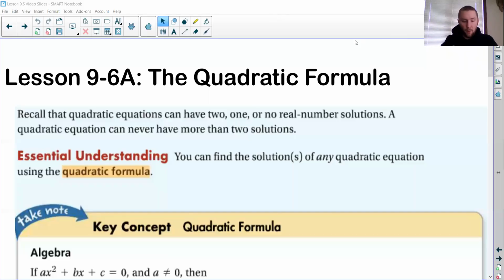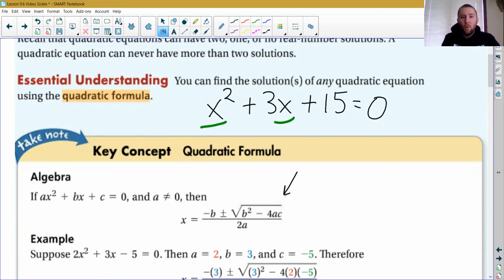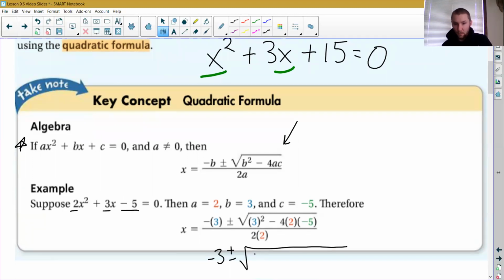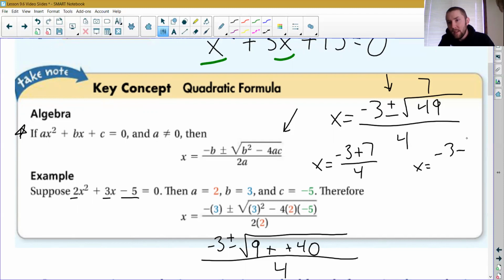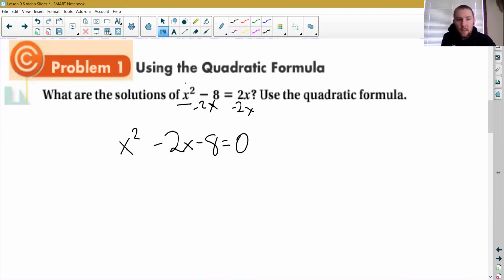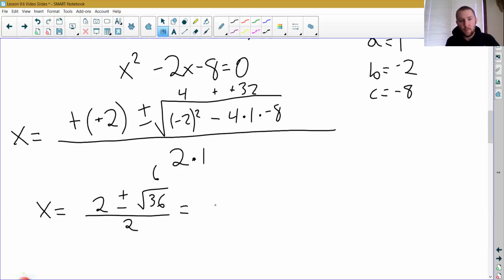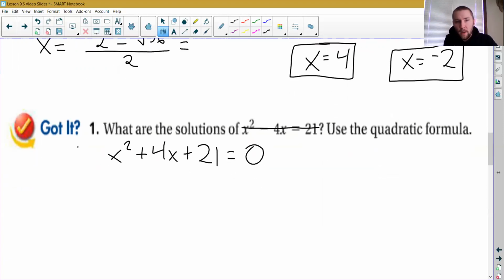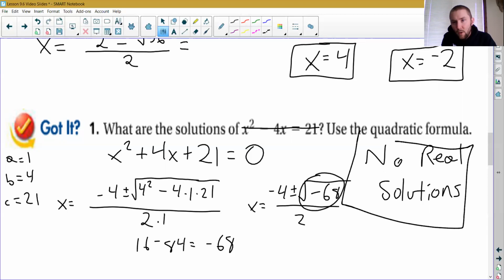Algebra 1 Lesson 9-6A -- Solving with the Quadratic Formula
In this video we discuss solving quadratic equations with the quadratic formula